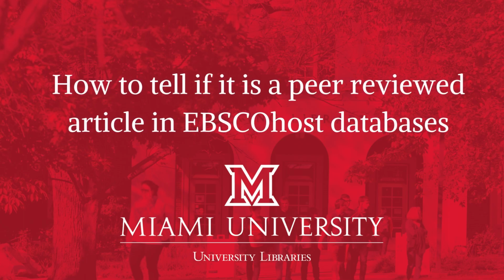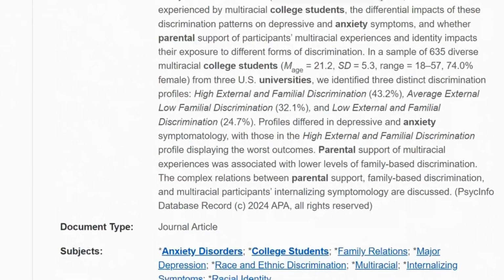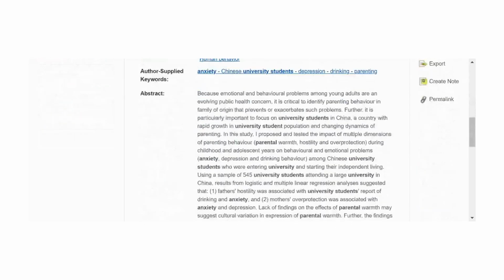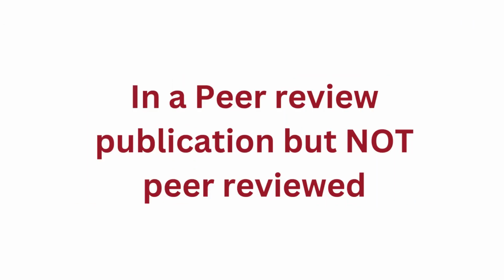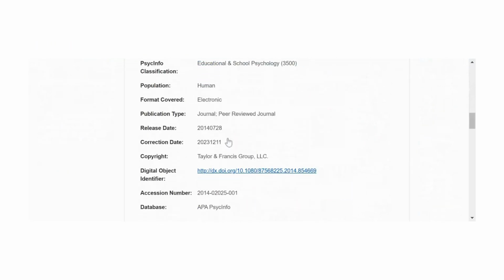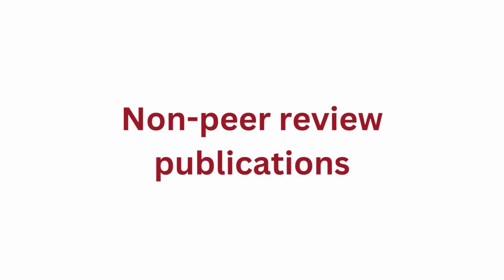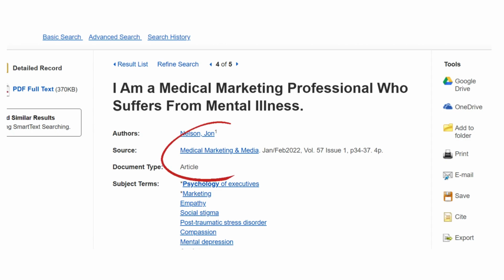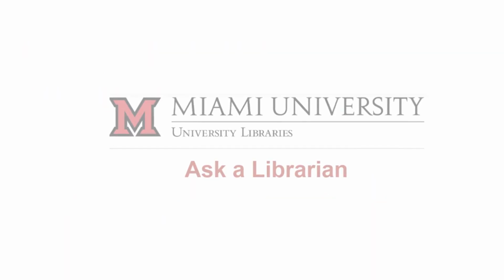How to tell if it is a peer reviewed article in EBSCOhost databases